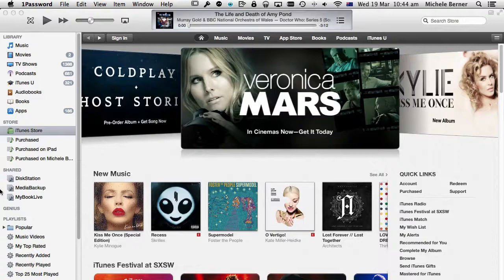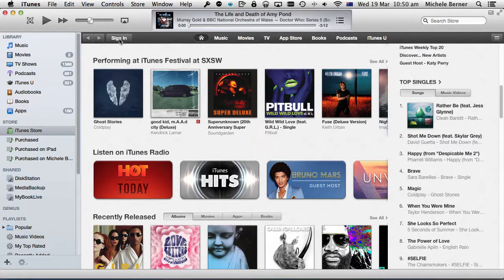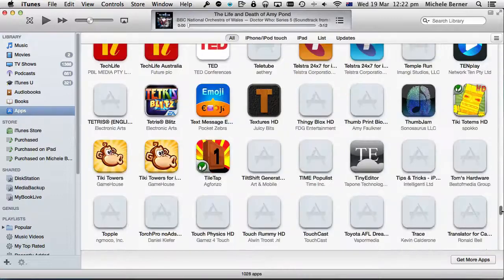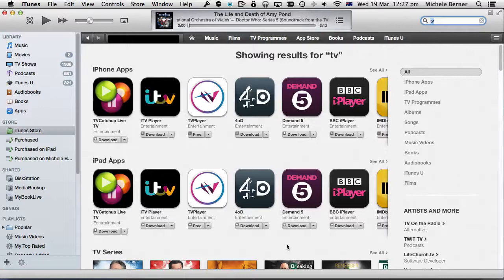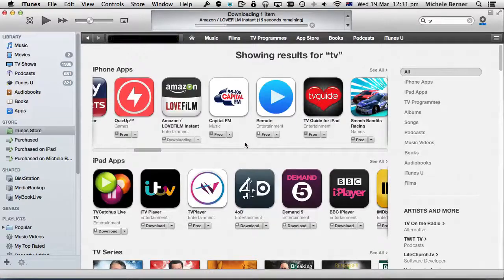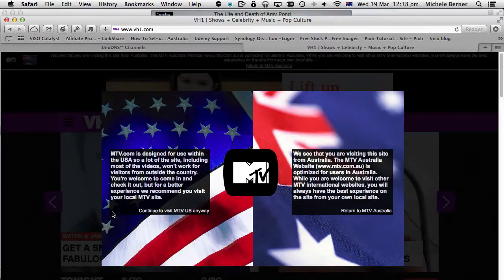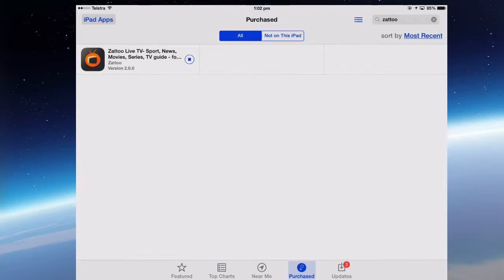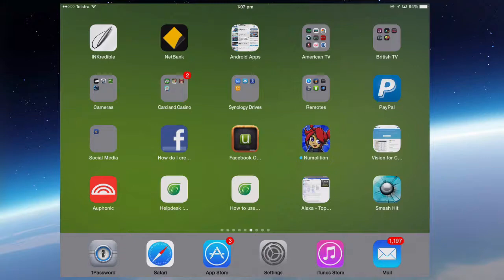Download iOS apps to watch geo-blocked content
This video shows you how to download iOS apps to watch geo-blocked TV from America and the U.K. It involves you having an iTunes account for each iTunes store you intend to download apps.